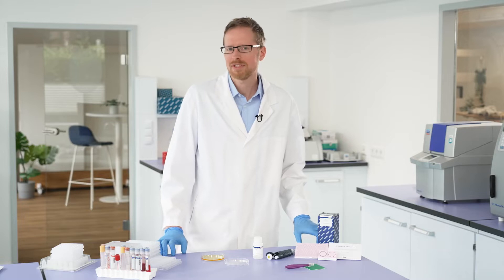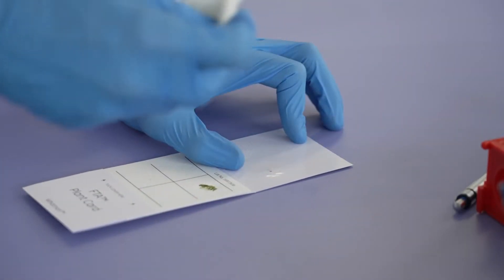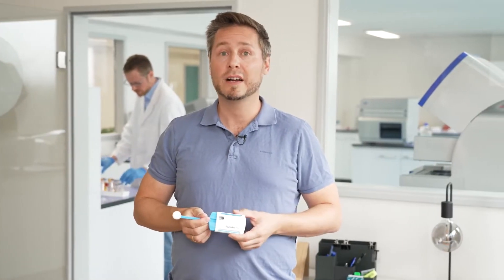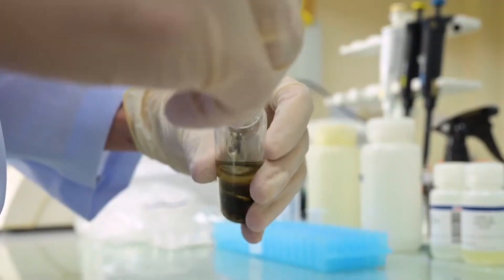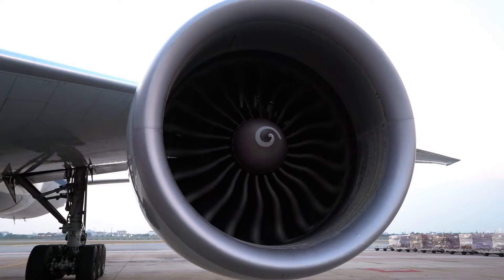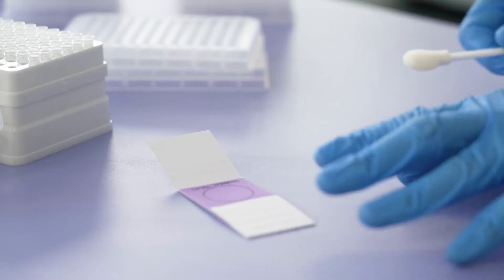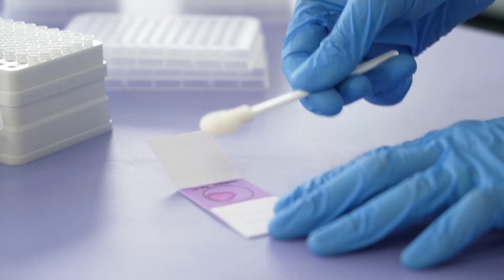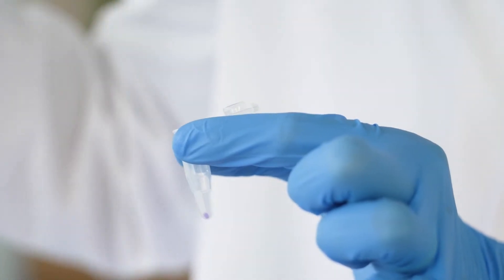Learn about QIAcard FTA and eliminating storage problems and improving recovery of clean DNA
✅ We show you ways that QIAcard FTA technologies can do a great job storing and protecting samples of all kinds including plants, insects, fungi, blood, cells, biofluids, DNA or RNA. Learn how elution of nucleic acids from the FTA matrix is even more efficient with the new QIAcard FTA Elute Buffer.

✅ Wherever you are, Whatman FTA (now sold as QIAcard FTA) offers the simplest method to collect all classes of biological material. Nucleic acid samples are easily applied to the FTA matrix and can be filed away and safely stored at room temperature for days, months or years. Two technologies are available.

 Use the standard QIAcard FTA for PCR amplification of plant or animalmaterial directly from the matrix. Alternatively, QIAcard FTA Elute formats are best when elution of immobilized nucleic acids is required. It takes just a few simple steps to elute clean DNA ready for any downstream analysis. QIAcard FTA Elute formats and the new QIAcard FTA Elute Buffer enable more efficient retrieval of nucleic acids for downstream analysis of your samples.

Get less degraded DNA and better STR profiles from low concentrations of stored DNA. A new protocol offers tailored workflows for different sample material, including purified DNA and biological fluids such as blood or saliva.